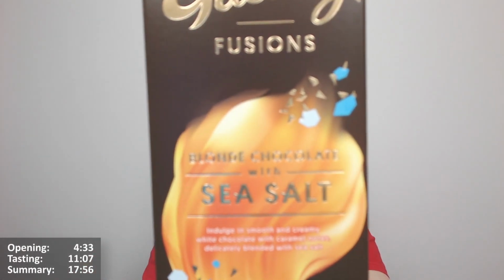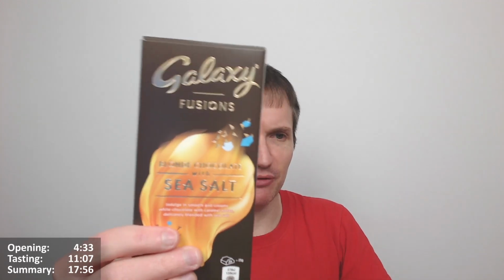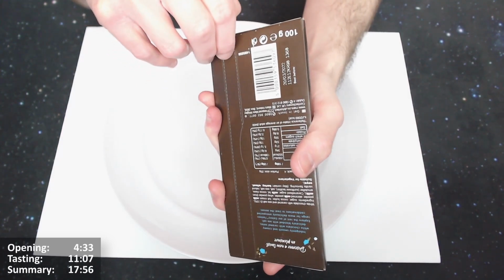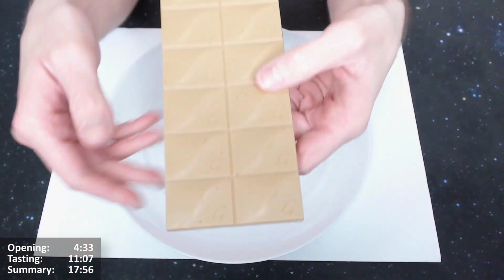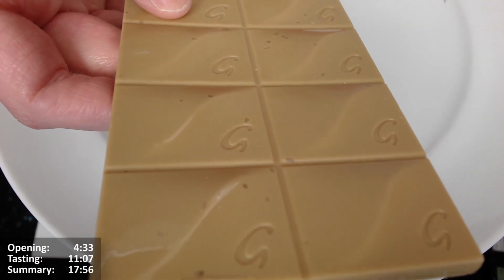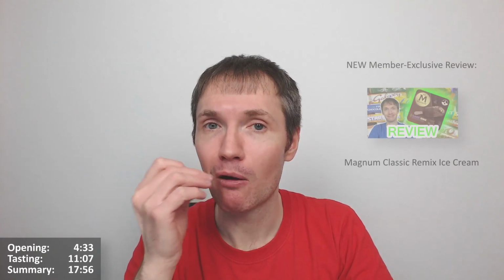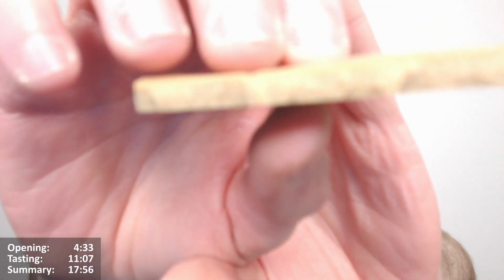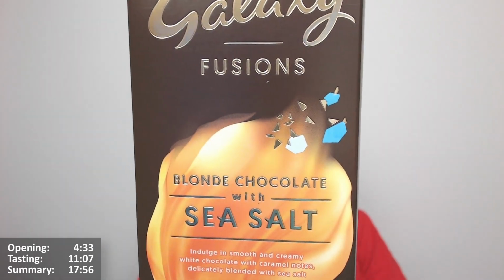Galaxy Fusions Blonde Chocolate with Sea Salt Review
Chcoolo gets his hands on the last of the three Galaxy Fusion bars...but is this the best? It sounds lovely, but can it live up to the hype?! Watch to find out!

Intro 0:00
Opening 4:33
Tasting 11:07
Summary 17:56